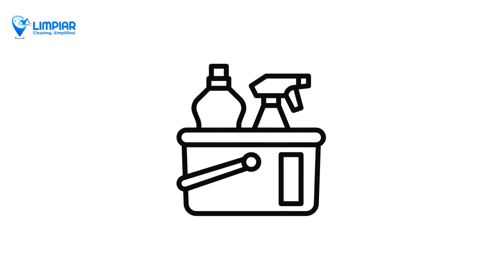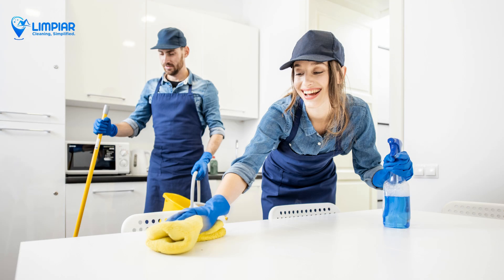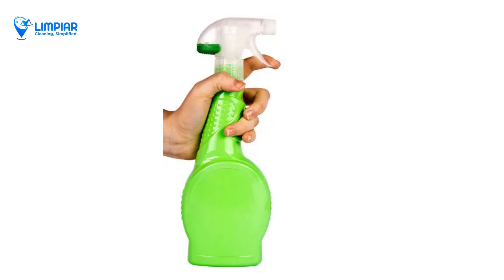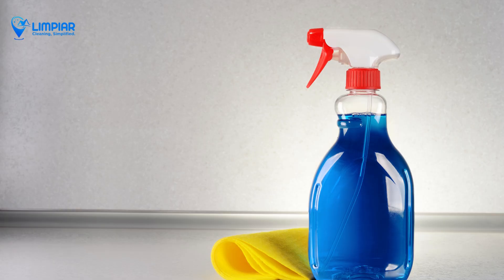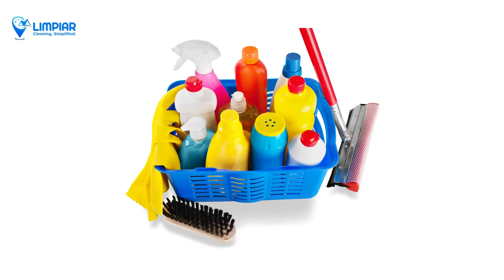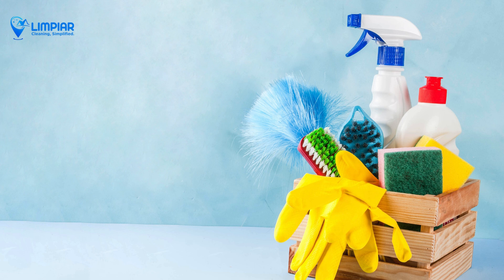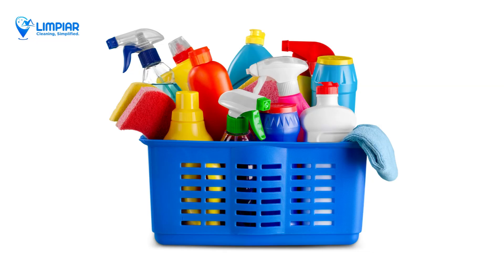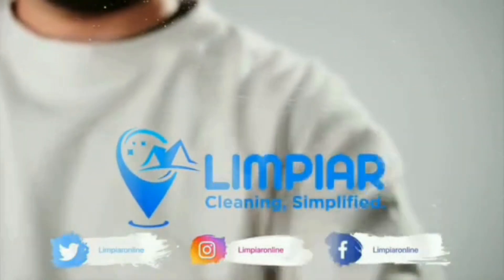How to Choose the Best Cleaning Products for Your Home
Discover the top cleaning products for your home with our comprehensive guide! In this video, we'll walk you through how to select the best cleaning supplies to keep your living space fresh and spotless. Plus, don't forget to check out LIMPIAR Cleaning Services for professional cleaning assistance.